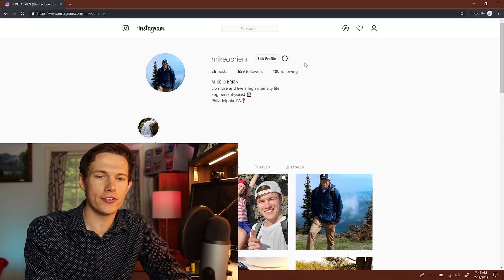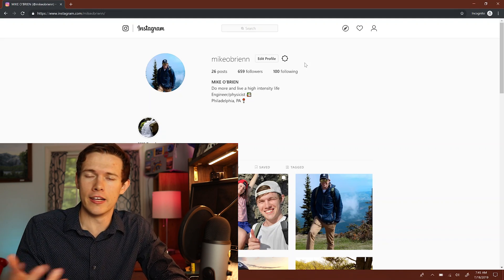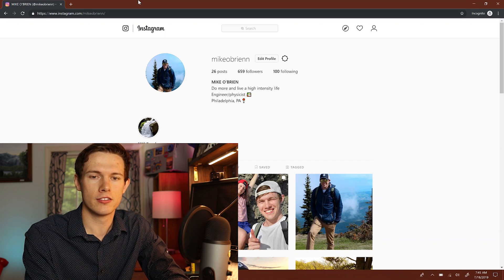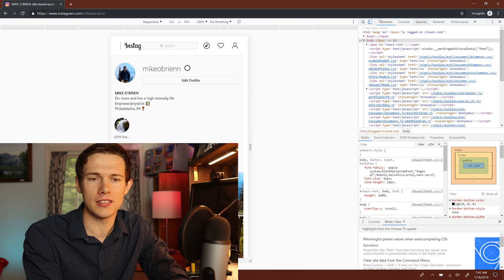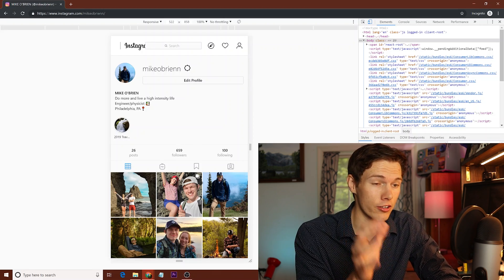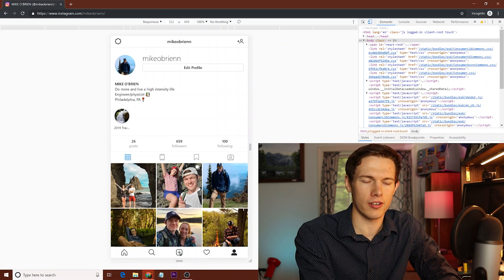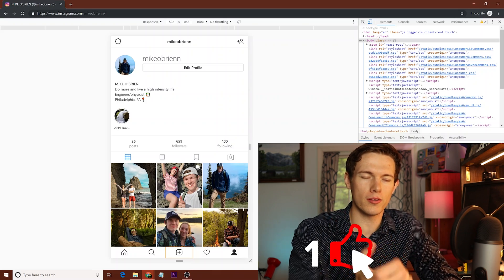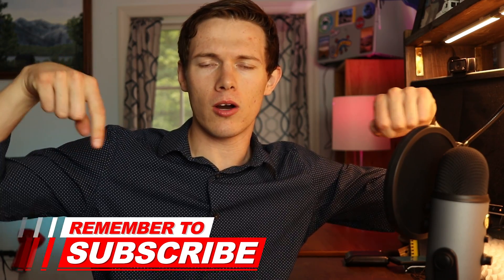Post to INSTAGRAM from Your Computer 2020 (LATEST)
I will show you how to post on instagram from any laptop, PC, desktop, mac, or whatever you use.  This is very easy and can be done in less than 30 seconds.  I typically like to post pictures on my instagram accounts from my laptop.  When posting photos to instagram from my computer, I am able to edit them faster, and with more powerful software.  This makes my instagram work faster and easier, and can make instagram businesses more profitable.  I recommend trying this method out for your next instagram post, if you edited your photo on your mac or PC.  To reiterate what was said in the video, this is how you post to instagram from a computer: First you need to open your browser (preferably Google Chrome) and you then need to go Once you are on the site, you will notice that instagram does not have a button to post pictures from your computer.  You will need to open developer tools, and click the device toggle toolbar so that you can enter the mobile website from your phone.  Once you make this switch, it is easy to switch back, and even easier to post.  This will make your laptop look exactly like your phone.

Thank you for the support!  Everything in this video is based on information we learned from online resources, our own experience, and books we have read.  Please do your own research before making any important decisions.  You and only you are responsible for any and all digital marketing decisions you make.  Thank your for watching